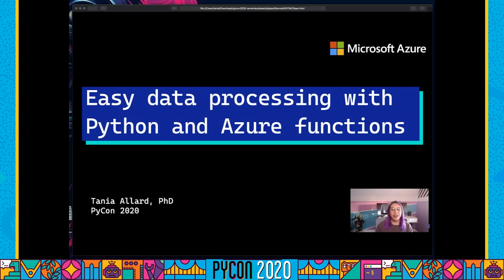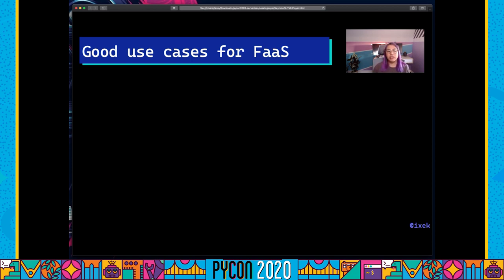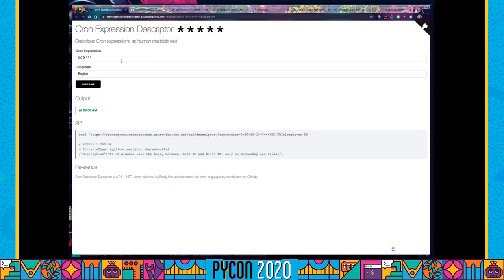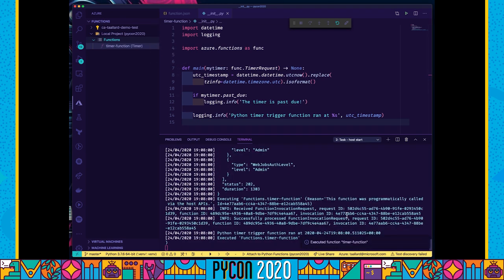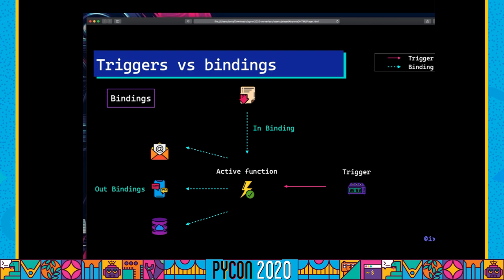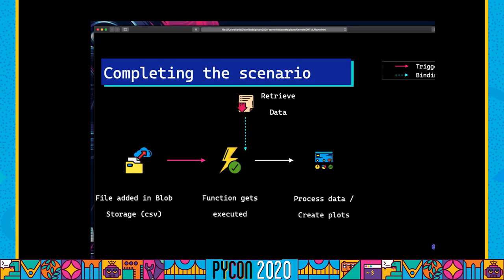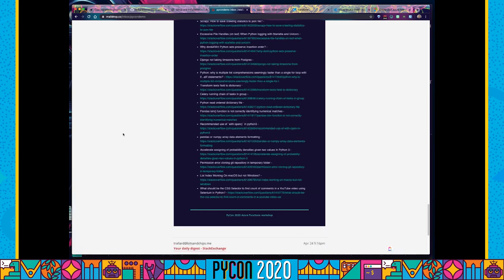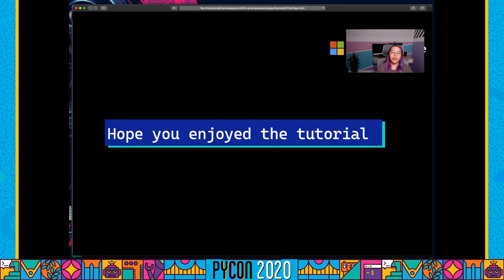Easy Data Processing With Azure Fun -Tania Allard - Sponsor Workshop: Microsoft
Serverless or Function as a Service (FaaS) enables you to focus more on your code while making it easier to deploy your applications. FaaS can be great tools to perform data processing scenarios. Azure functions allow you to leverage Azure's robust, managed, and scalable cloud computing platform. In this workshop, Tania Allard will teach you how you can get started with Azure functions and Python for data processing scenarios.